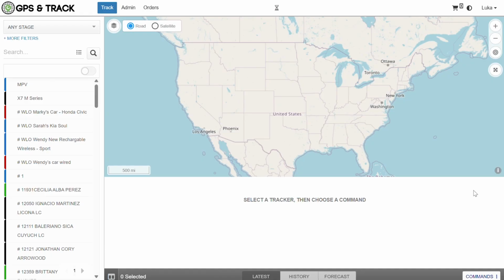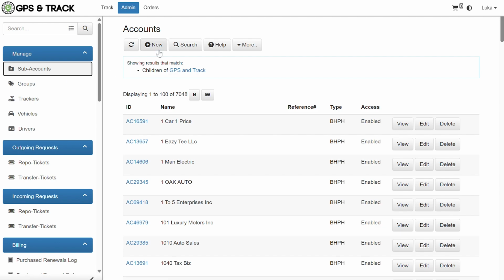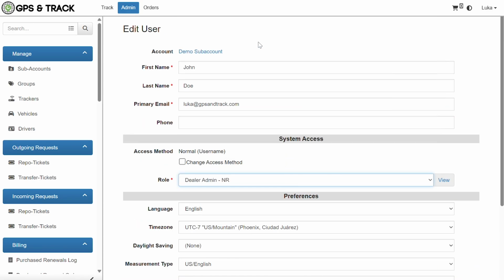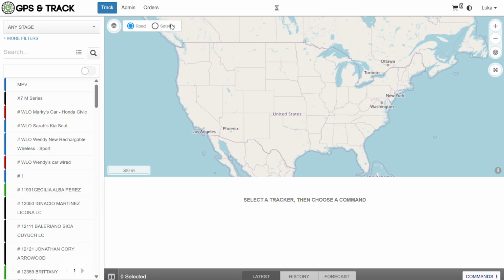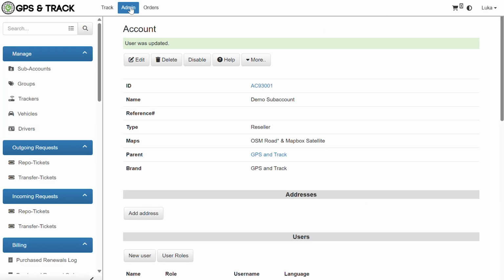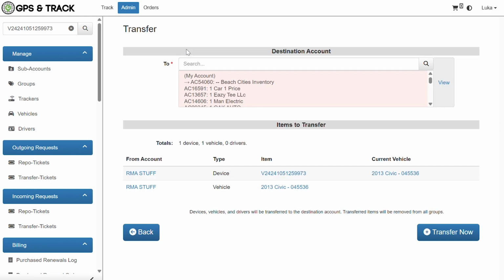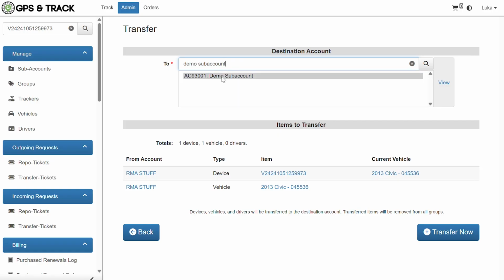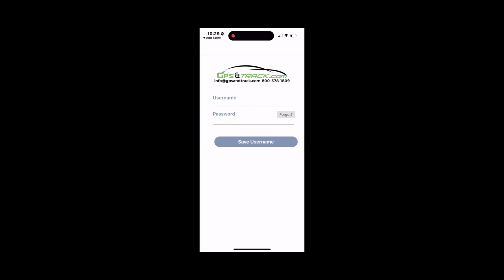How to set up a subaccount and transfer devices on the GPS and Track platform — step by step.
In this video we walk you through the entire process from start to finish. No guesswork. No tech experience needed. Just follow along and you will have your subaccount set up and your devices transferred in minutes.

Step 1 — Log into your GPS and Track account
Step 2 — Navigate to account settings and select subaccounts
Step 3 — Create the subaccount and enter the user details
Step 4 — Select the devices you want to transfer to the subaccount
Step 5 — Confirm the transfer and the subaccount is live

That is it. Clean. Simple. Done.

Subaccounts are perfect for businesses managing multiple drivers, fleet managers overseeing different departments, dealers tracking customer vehicles, or anyone who needs to give specific users access to specific devices — without giving them full account access.

GPS and Track is one of the most innovative GPS tracking platforms available. Real-time tracking, geo-fencing, after-hours alerts, detailed history reports, and full subaccount management — all with no contracts and no monthly fees.

No monthly fees. No contracts. No call centers. Just a real team ready to help.